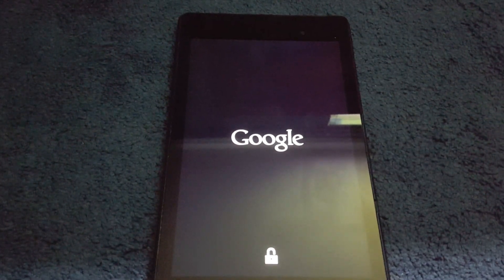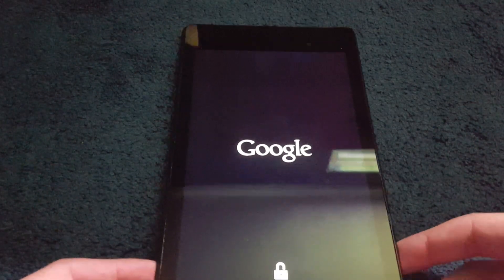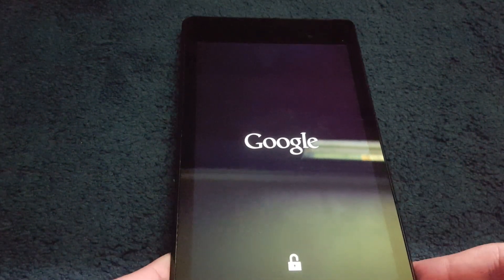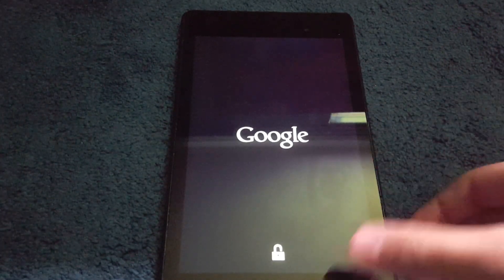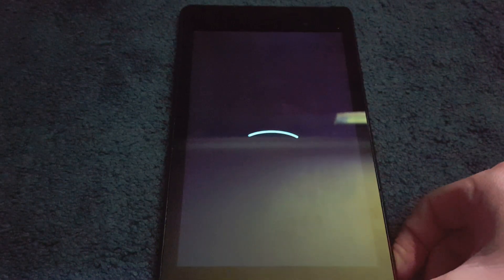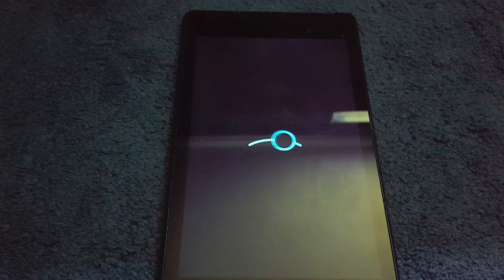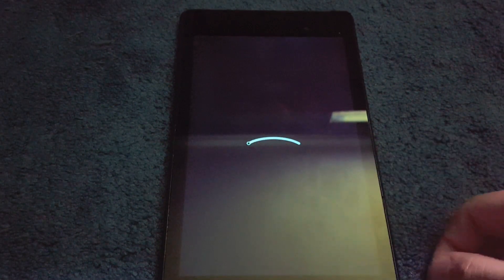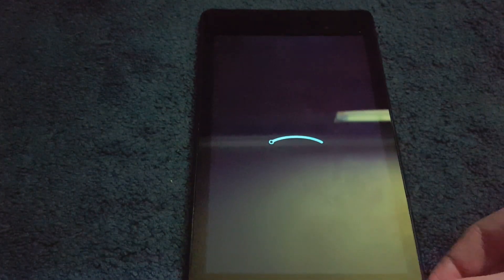Nexus 7 2013 Stuck On Google Screen Fix